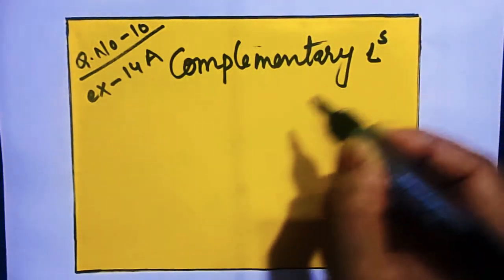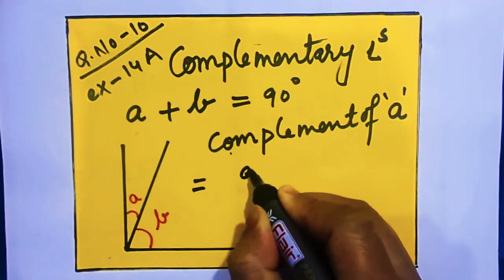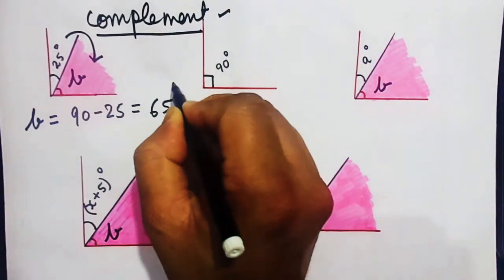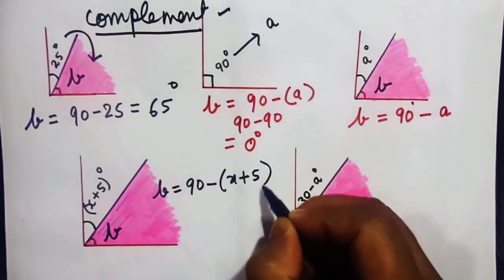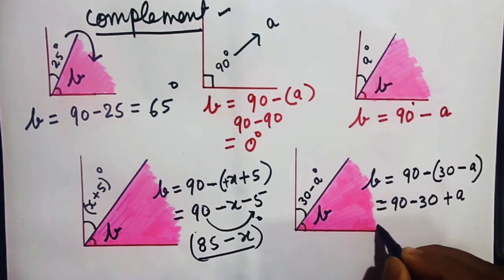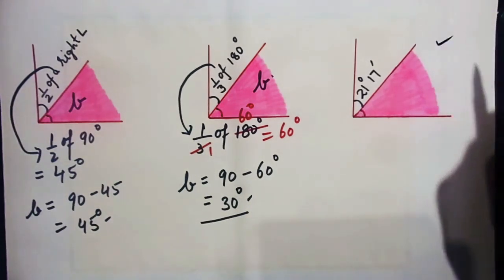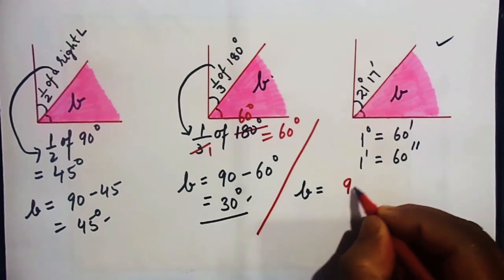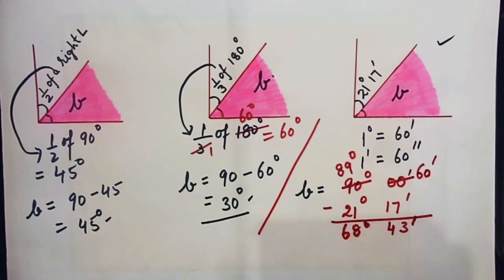icse || class 7 || lines and angles || complementary angles || ex - 14 A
icse
lines and angles class 7 exercise
class 7 icse lines and angles
angle sum property of a triangle
class 9 explanation
angle sum property of class 7
supplementary ratio
complementary and
supplementary angles class 7
complementary and
supplementary angles class
complementary and
supplementary angles working
supplementary angles questions
vertically opposite angles class 7th
vertically opposite angles model
vertically opposite
vertically opposite angles class 7th in hindi
vertically opposite angles project
vertically opposite angles class
parallel lines class 7
parallel lines class 8
parallel lines class9
parallel lines and transversal std
corresponding angles class 7th
corresponding angles project
corresponding and
supplementary angles
corresponding angles 7th
standard in english
corresponding angles working
properties of parallel lines class 7
rs aggarwal
properties of parallel lines class 9
properties of parallel lines class 8
rs aggarwal explanation
properties of parallel lines class 7th